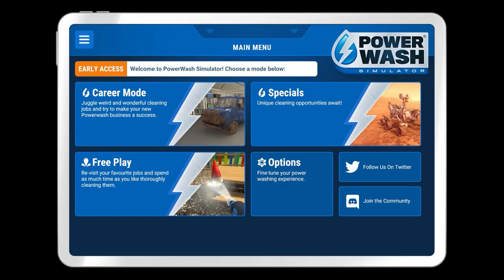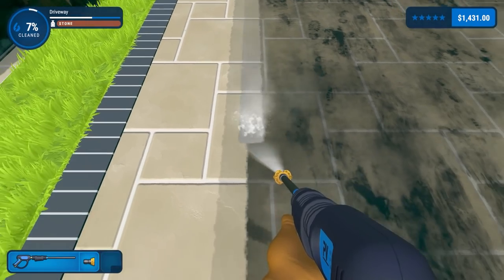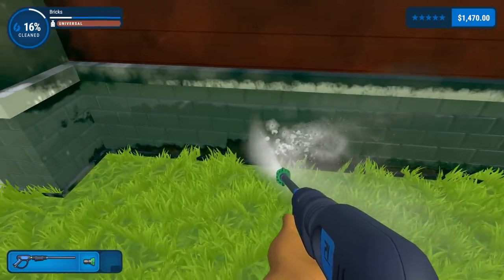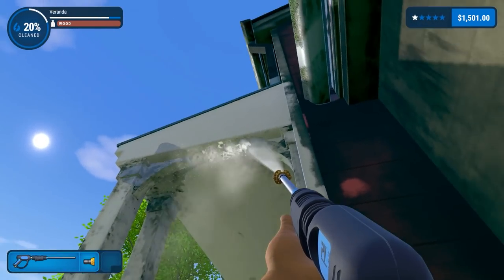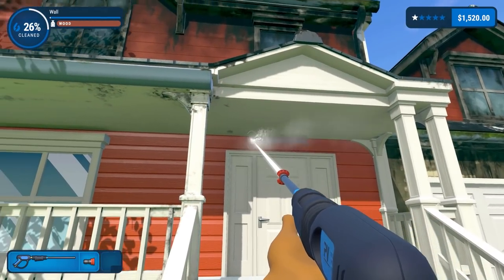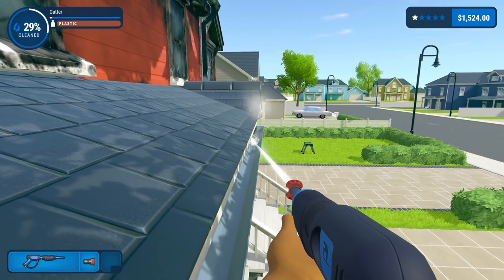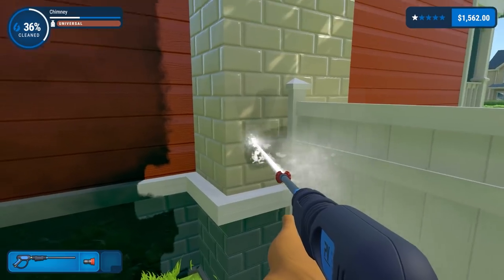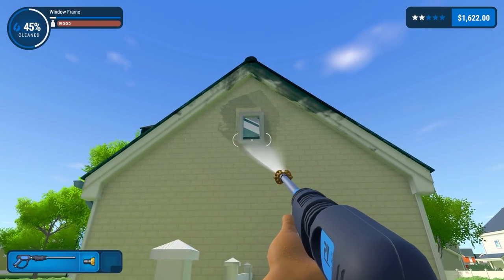Big Job... | PowerWash Simulator #6 - Let's Play / Gameplay